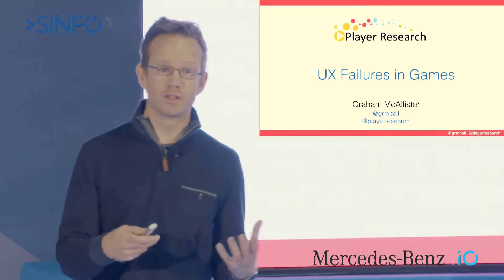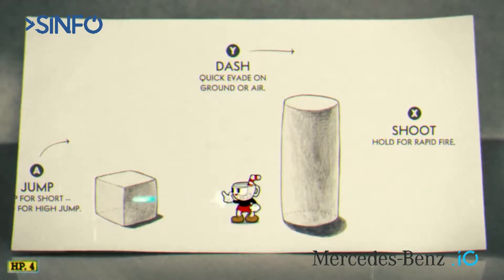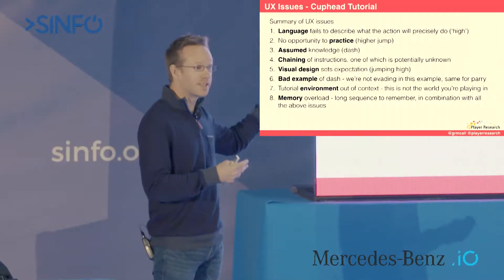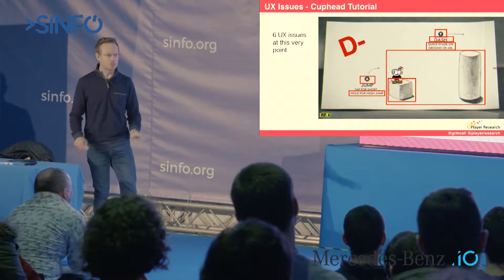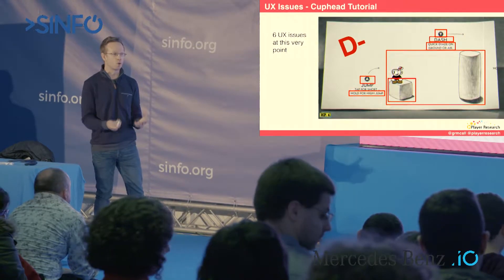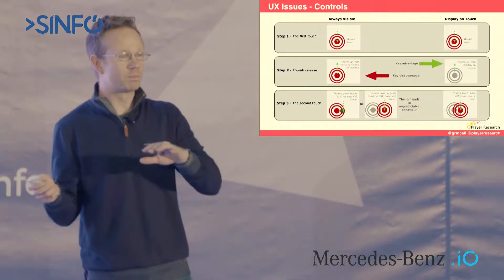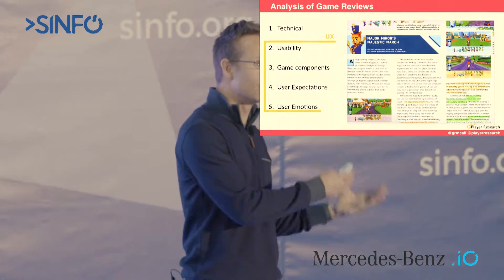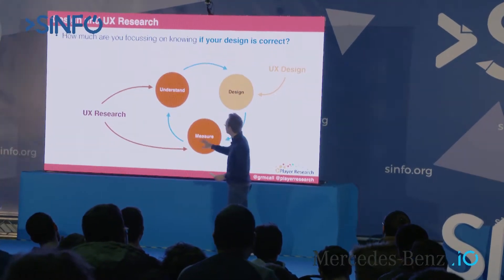SINFO 25 - Graham McAllister (Director of Player Research)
"UX Failures in Great Games"
Graham McAllister (Director of Player Research)

Graham’s talk took place at SINFO 25 on March 1st, 2018. To learn more about the event, please visit our

About the talk:
"Every game has usability and UX issues present. Sometimes these issues may be minor, but most often they are significant enough that game reviews suffer significantly and players leave your game long before you’d like them to. Why does this happen and how can it be avoided? This talk will present UX failures from leading games and show how they could be resolved."